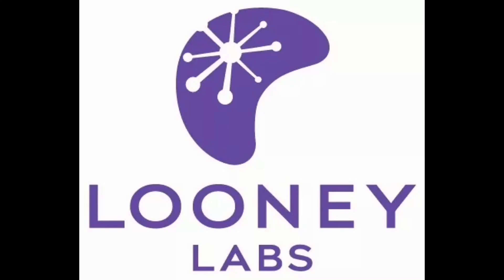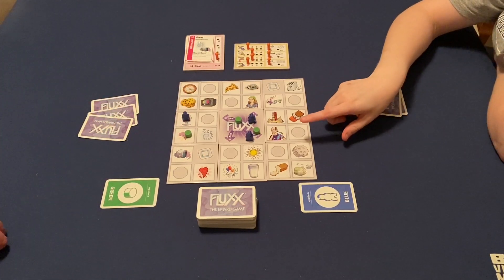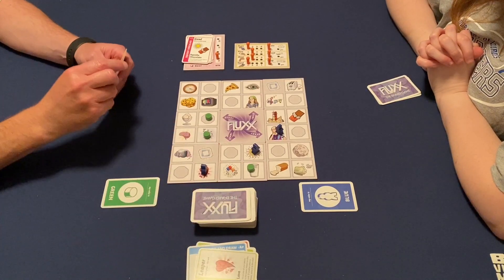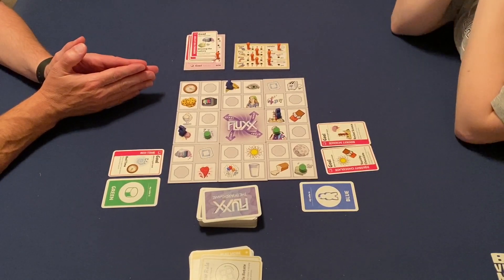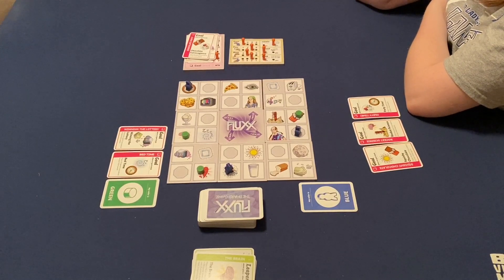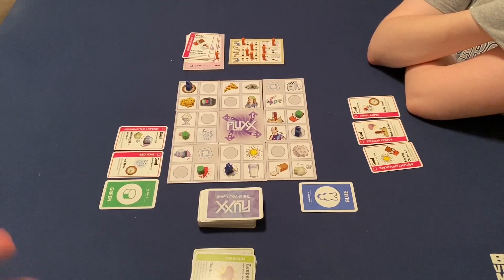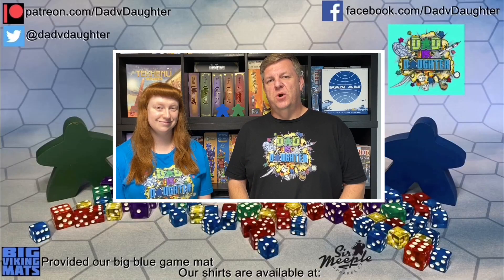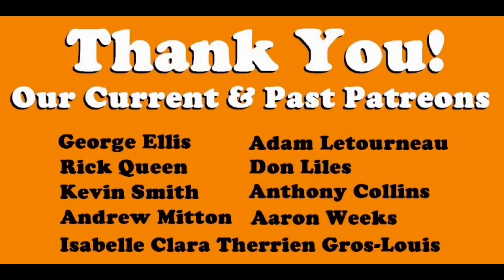Dad vs Daughter - Fluxx: The Board Game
00:00 Introduction
00:42 Overview
07:30 Play Through
43:26 Trophy Presentation
43:41 Post Game Thoughts
44:25 Review